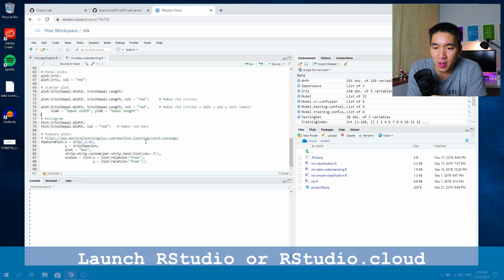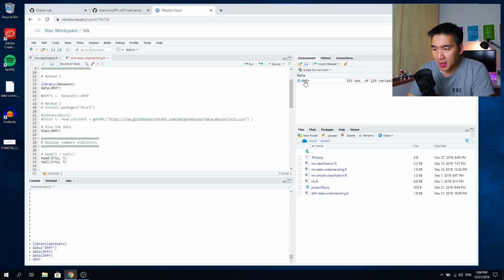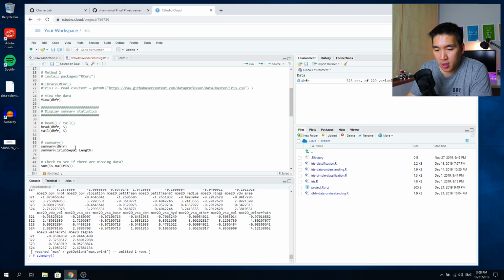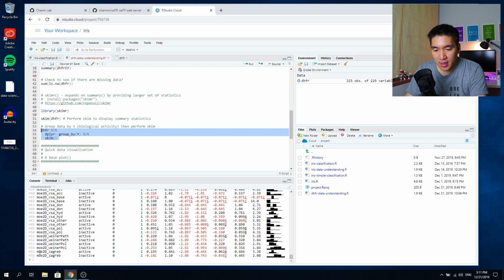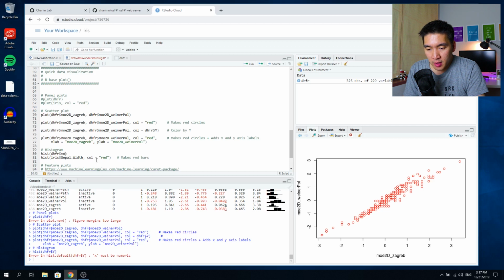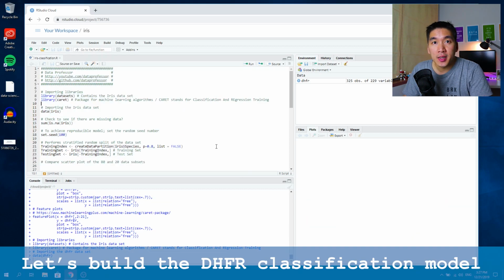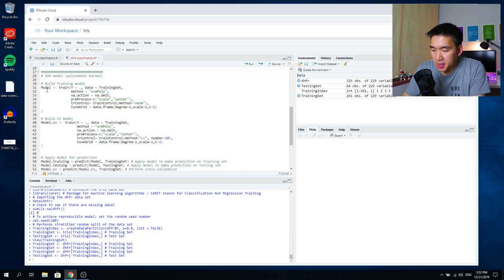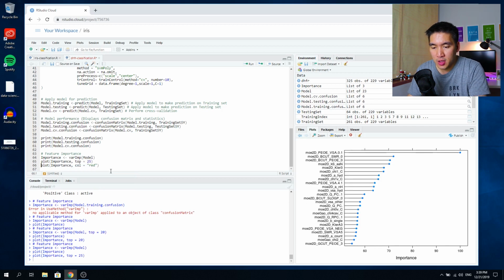Machine Learning in R: Repurpose Machine Learning Code for New Data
After watching the recent R tutorial videos on this channel, you might be wondering how you can apply or adapt the R code to your own data. In this video, I will show you how you can repurpose the R code from previous videos and apply it to model a new dataset.

⭕ Timeline
0:36 Launch RStudio or RStudio.cloud
0:43 Open iris-data-understanding.R file
0:48 Create a copy of iris-data-understanding.R
1:01 Save as dhfr-data-understanding.R
1:09 What is DHFR?
2:37 Load in DHFR data, type: library(datasets) and then data(dhfr)
5:00 Perform summary statistics
7:28 Use skimr package to explore the data
10:06 Make a scatter plot
11:55 Make a histogram
12:23 Make feature plots
15:26 Let's build the DHFR classification model
15:49 Load in the libraries
16:38 Set the seed for reproducibility
17:27 Build the training and CV models
18:05 Let's look at prediction results
19:51 Let's make Feature importance plots